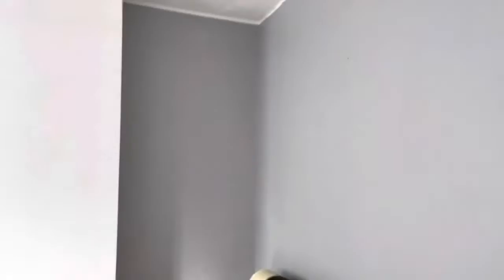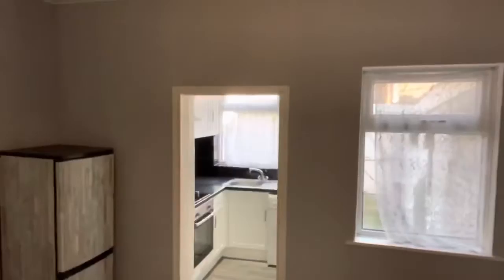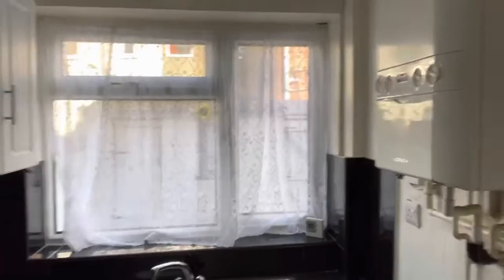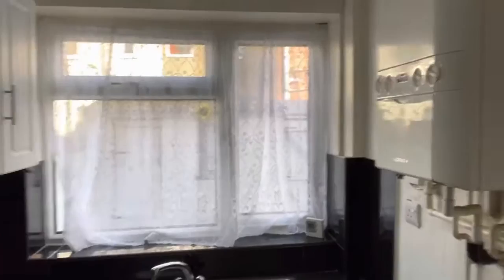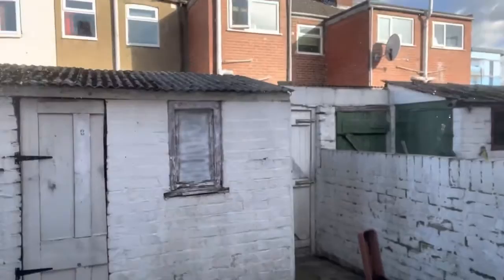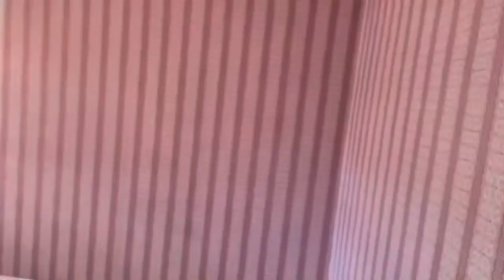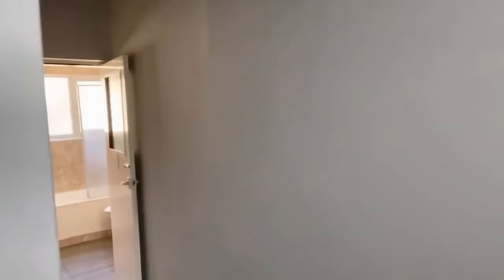This property Returns 18% A Year - Take A look Inside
Real estate provides cash flow, tax benefits, equity creation, risk-adjusted returns that are competitive, and a buffer against inflation on its own. This property returns 18% a year! Click here on my story.

If you’re thinking about investing in real estate, you’re about to embark on one of the best investment journeys of your lifetime. Housing may go through ups and downs, losing some value along the way, but if you hold on to it long enough, it will typically recover.

The percentage of profit or money made on investment as a percentage of its cost is known as the return on investment (ROI). It pays to understand what ROI is and how to calculate it in real estate since it reveals how successfully your investment money is being spent.

Grab a FREE ticket to one of our live events